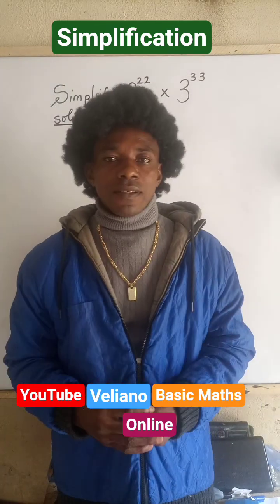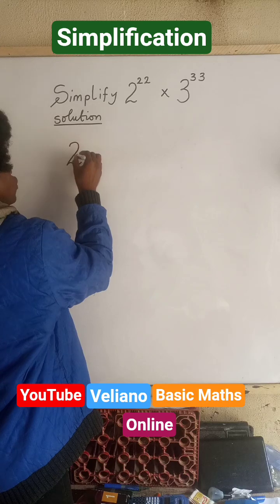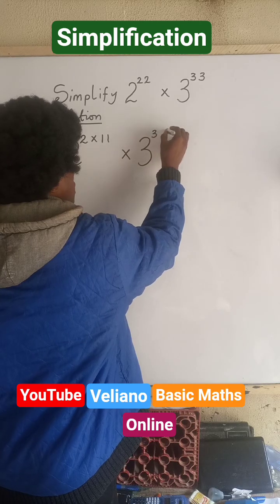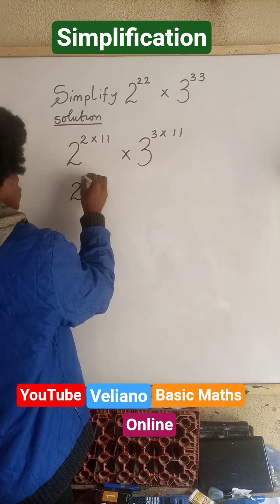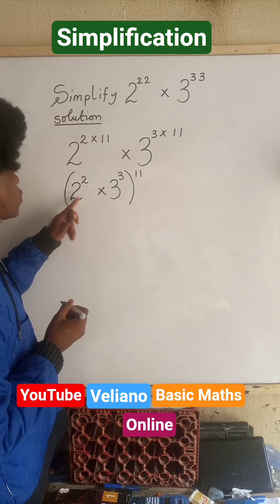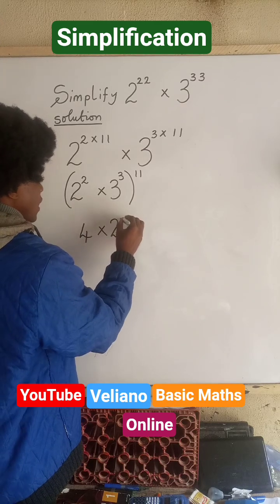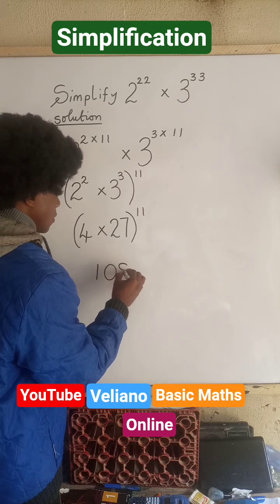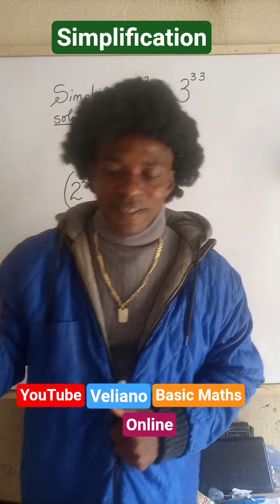How to Solve@velianobasicmathsonline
How to simplify